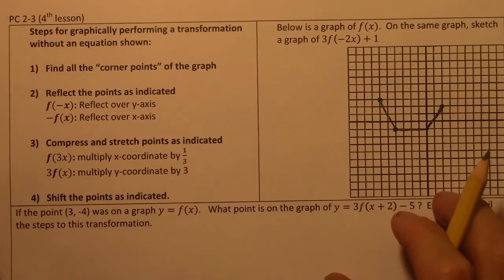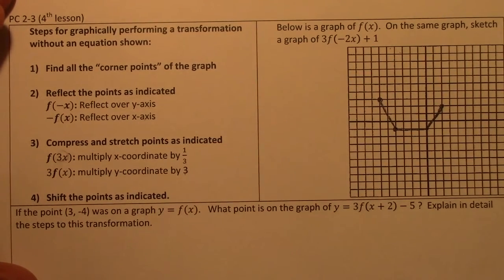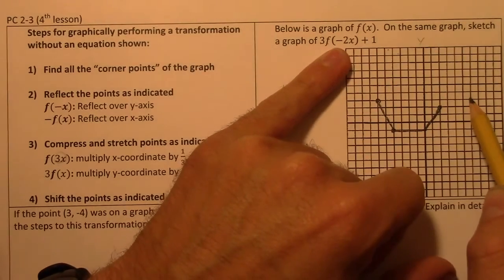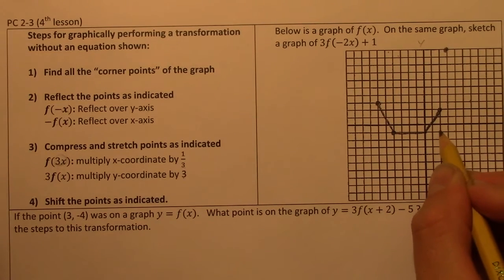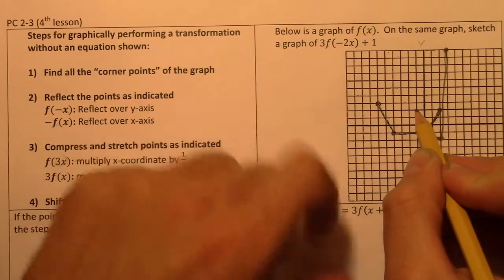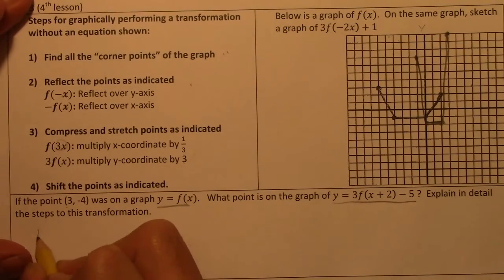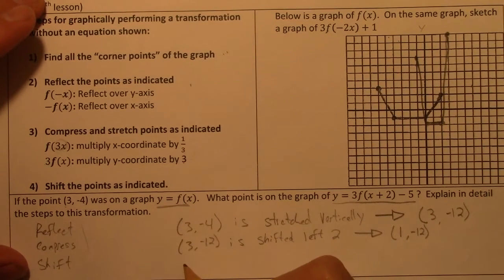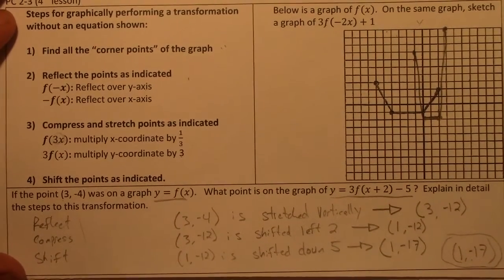Transformations of Functions (Example 2 of 2)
An example of how to transform a graph using function notation.  I also give an example of how transforming a point would work.